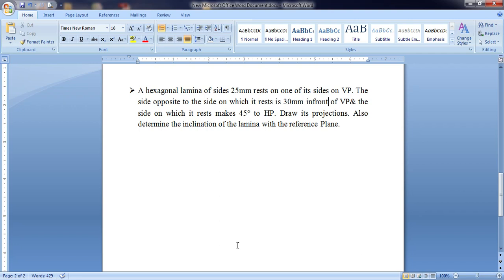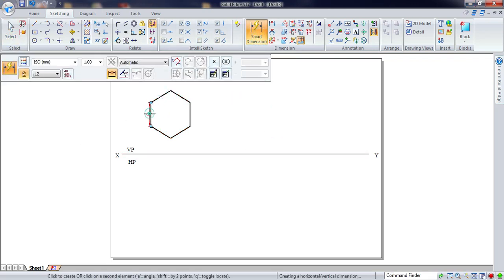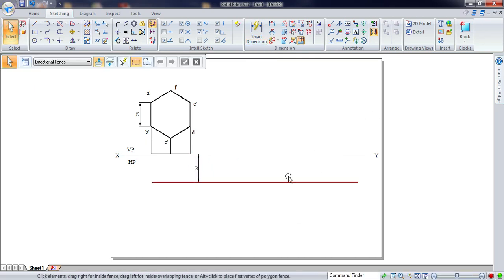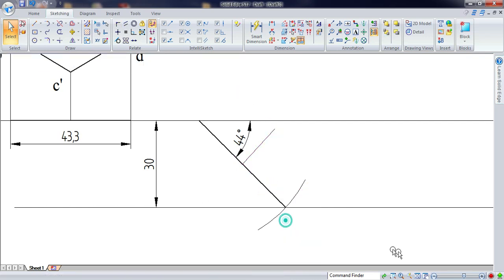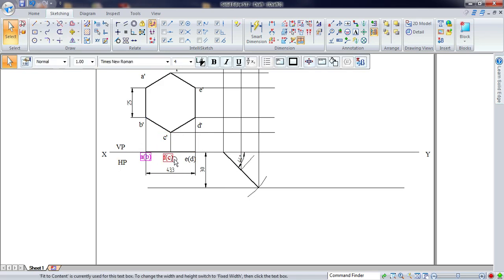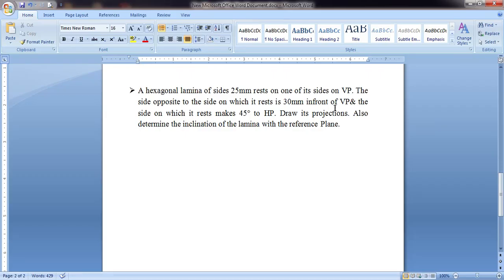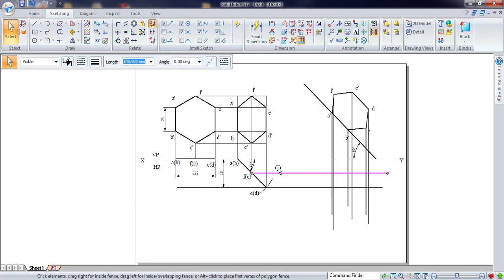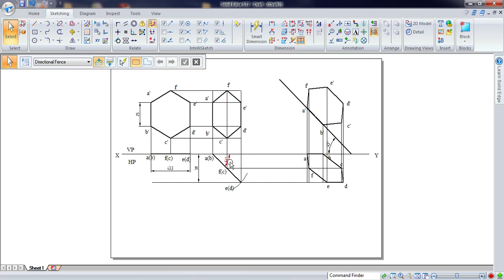Projection of Plane Surfaces #12 by Prof. Vinayak Koppad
In this Video, Prof. Vinayak Koppad Sir has solved the problem which has the statement: A hexagonal lamina of sides 25mm rests on one of its sides on VP. The side opposite to the side on which it rests is 30mm in-front of VP & the side on which it rests makes 45 degrees to HP. Draw its projections. Also determine the inclination of the lamina with the reference Plane.